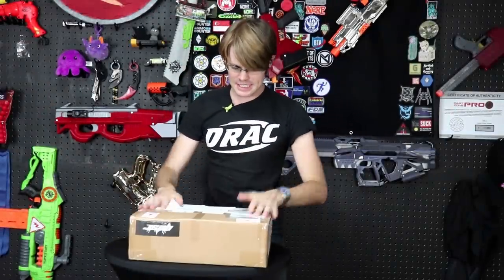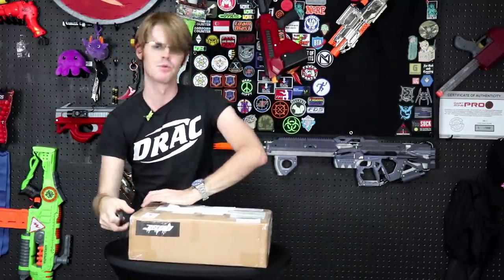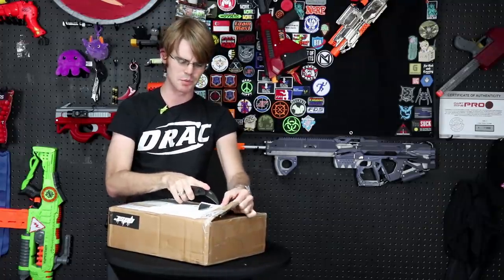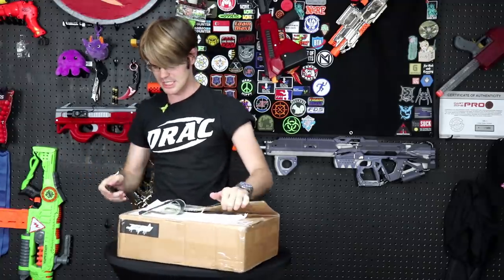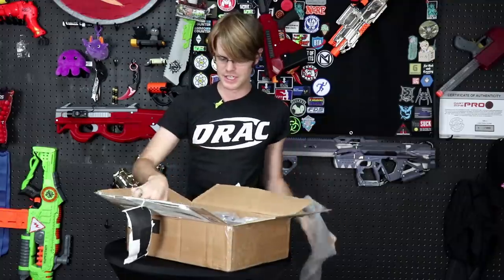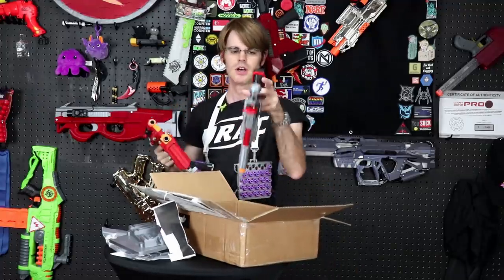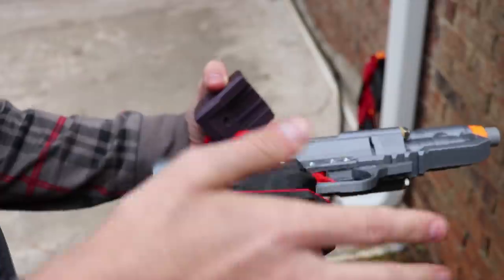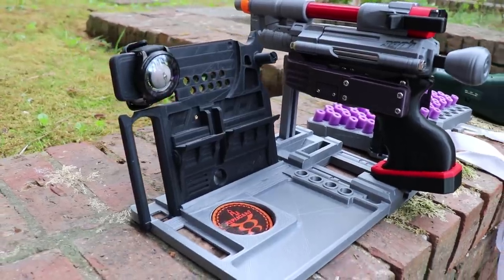Honest Review: JSPB Z.E.R.T. Pistol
The Latest design from the 3D Print King of Taiwan.

My fanmail address is:
Drac Thalassa
4426 Hugh Howell Rd.